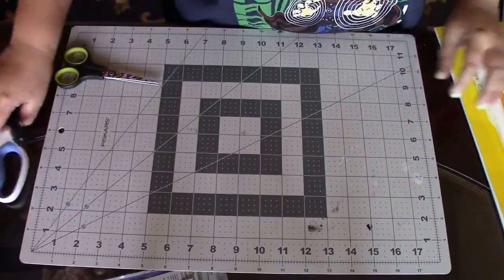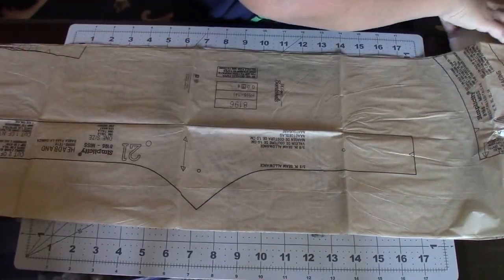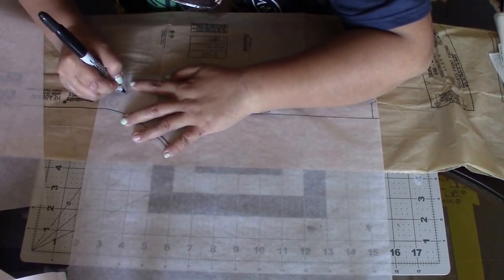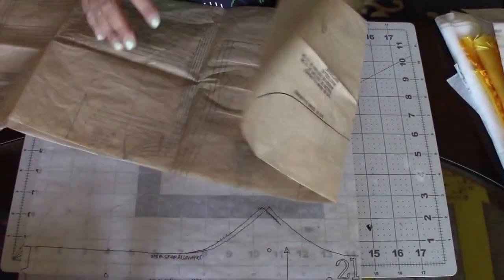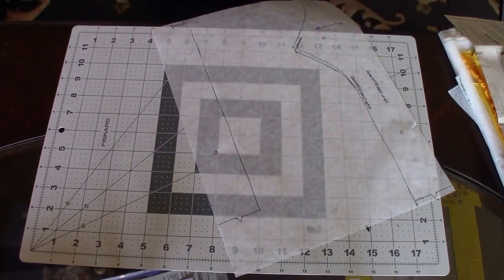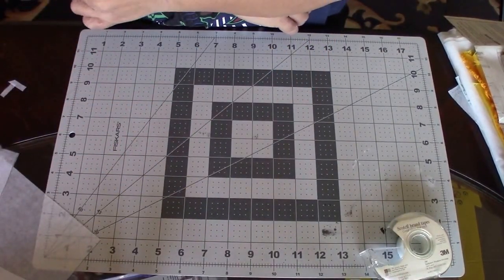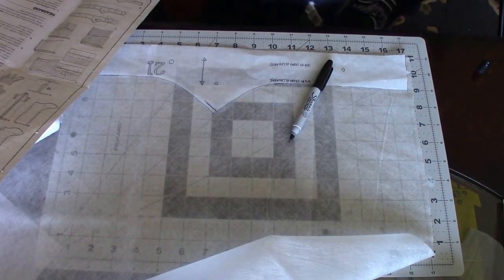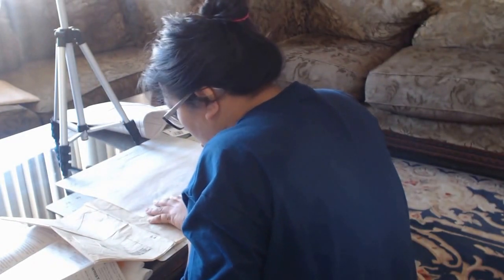SEWING FAIL | Cosplay Work Log #1 | DC Bombshells Wonder Woman (Audio Only)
I learned some things from making ONE accessory:
-I suck at using sewing machines
-I need to take my time AND

In my opinion, If you're new to this kind of thing, and need some warming up - start off with something easier, so that when you mess up you don't try and tear hair out, but I must say that I learned so much from the first part of my project; I look forward to applying what I learned from that to the next part.

-ta

Equipment I use:
Canon Vixia RF700
Logitech C920

Editing Software:
FilmoraGo (Android & IOS)
Wondershare Filmora
GIMP
Canva

All of these items (and those mentioned in the video) are ones that I use personally and are not sponsored at all.***